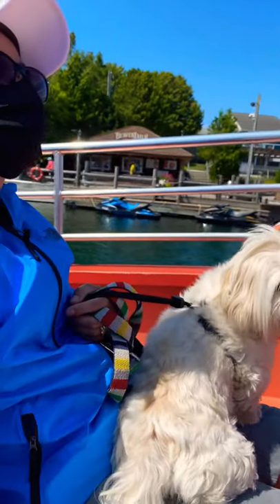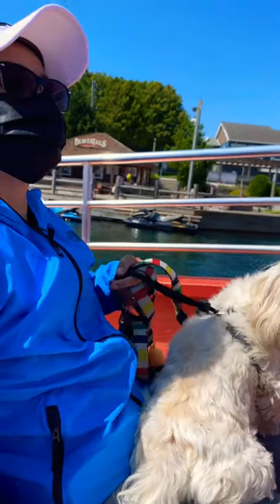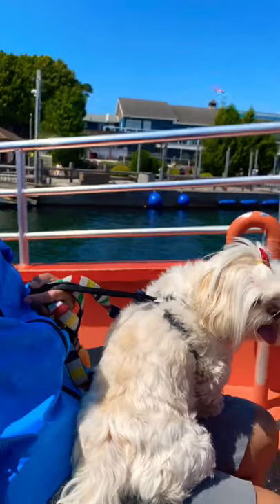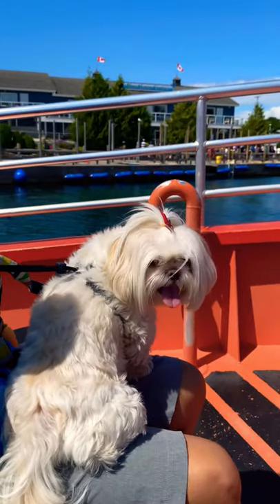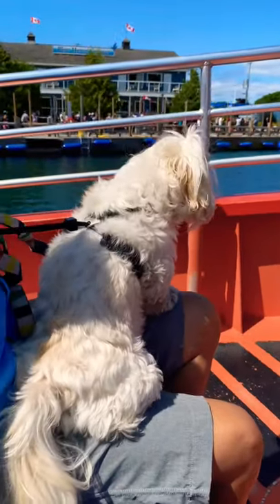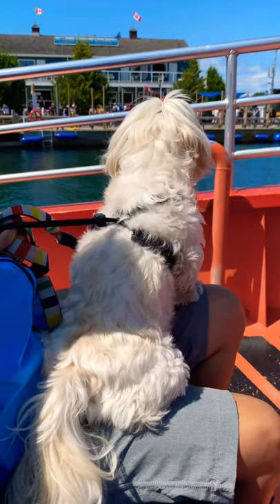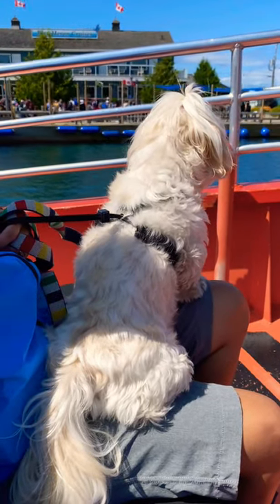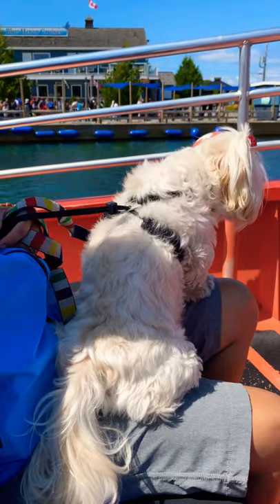Shihtzu First time to ride the Flowerpot express Cruise l Cruise Tobermory l Part1 l